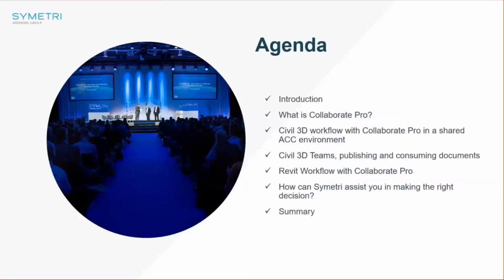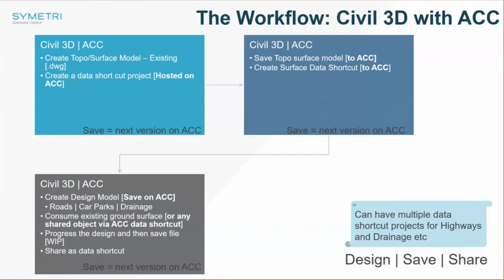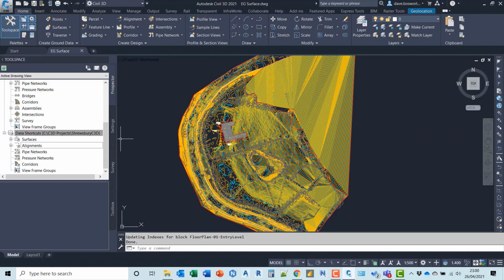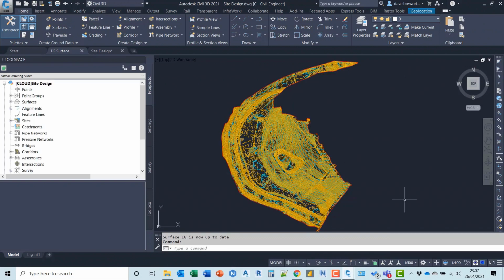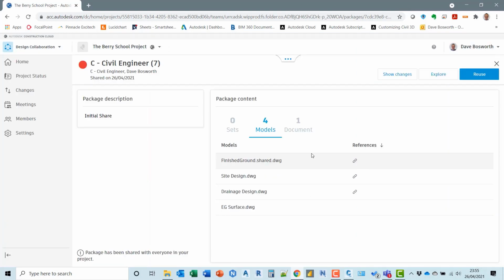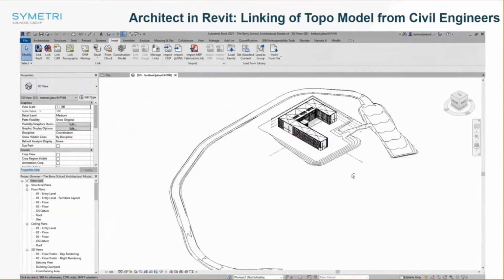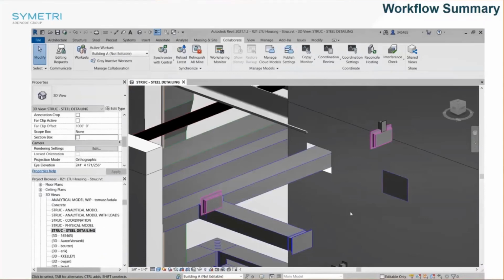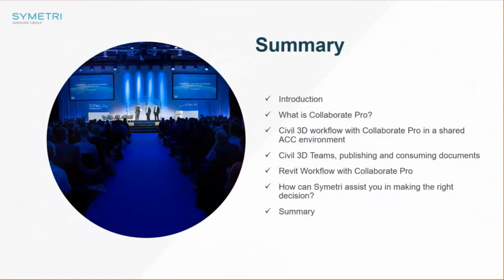Civil 3D and Revit with BIM Collaborate Pro Workflows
In this session, Senior Consultant, Bettool Jabur demonstrates the use of BIM Collaborate Pro for Civil 3D and Revit whilst establishing the workflows between each of the software.